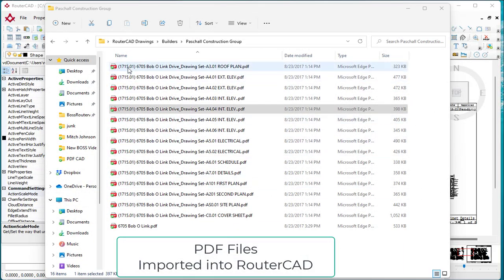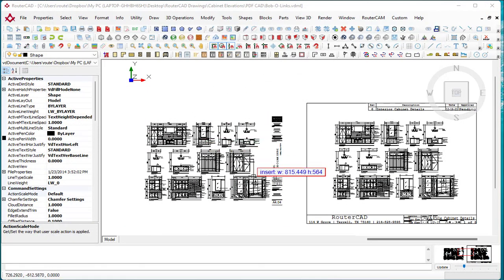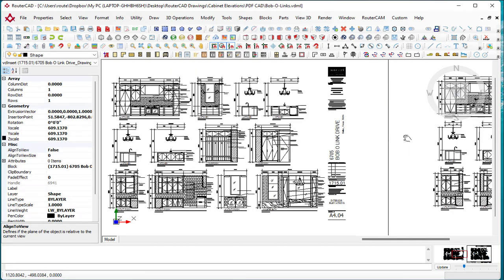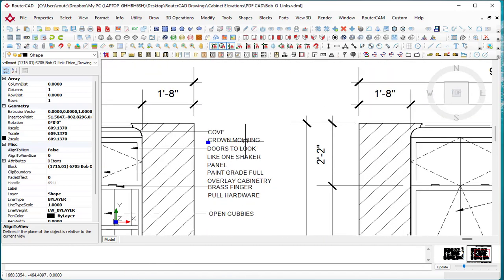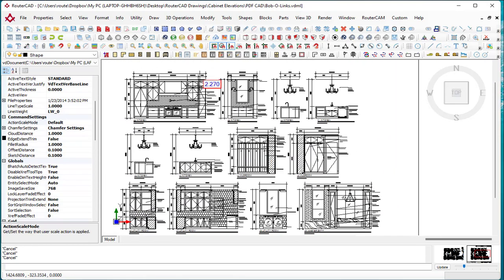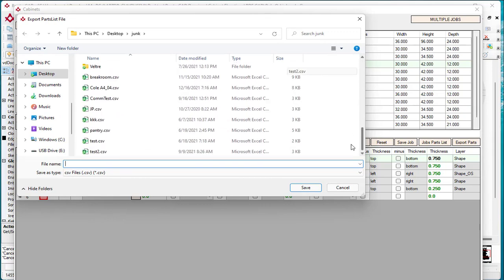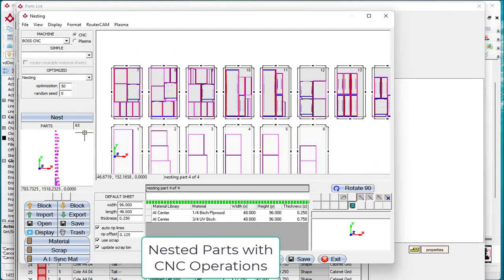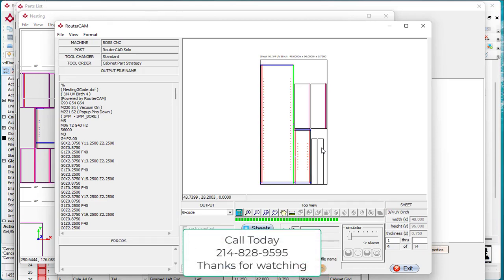PDF to G-Code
Importing PDF files into RouterCAD for submittals and G-Code